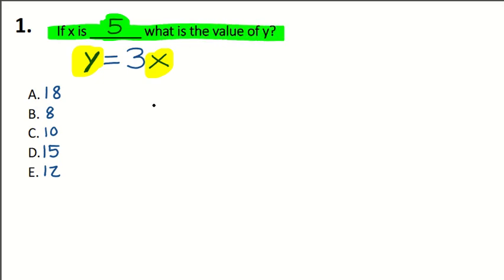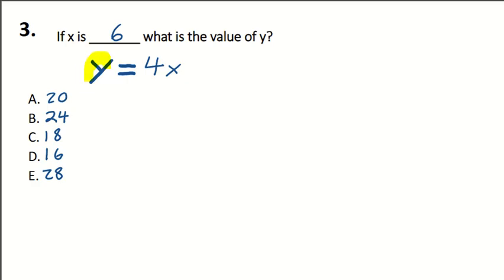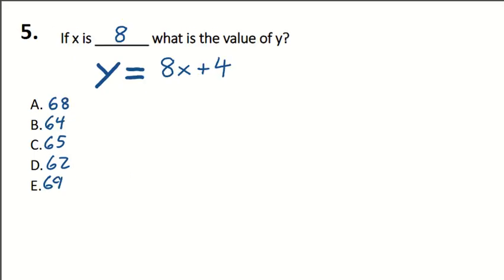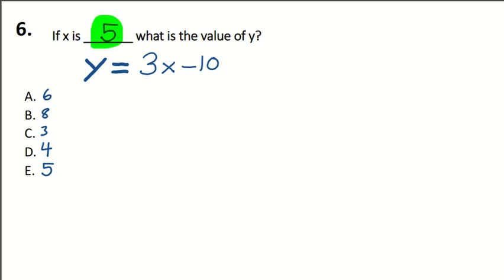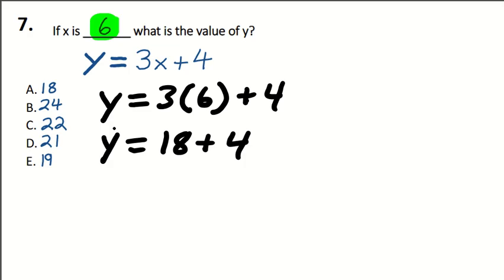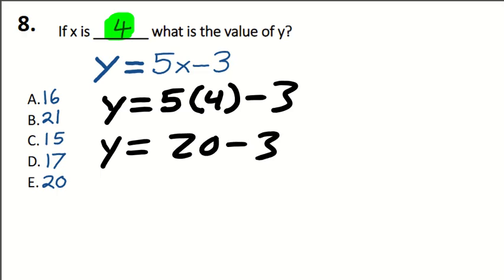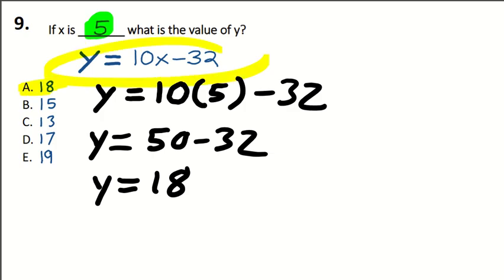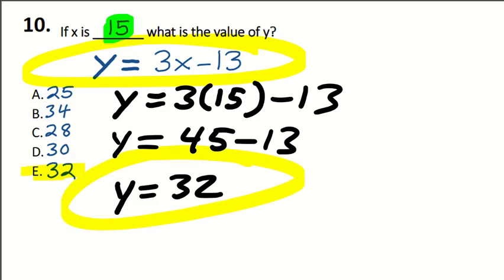Dependent and Independent Variables